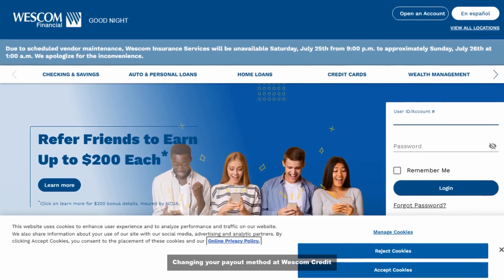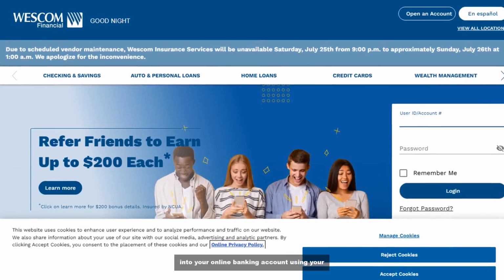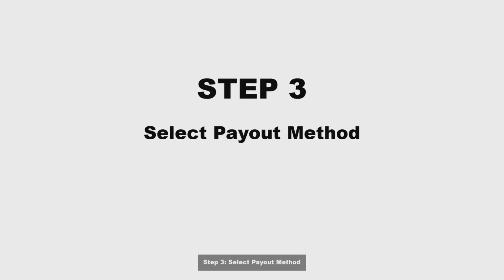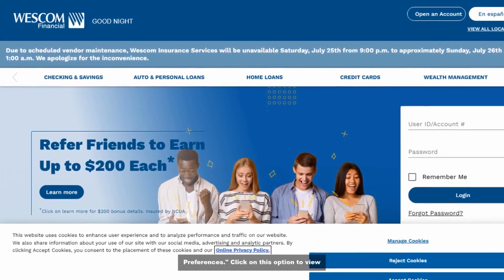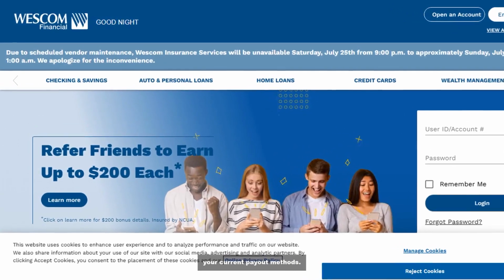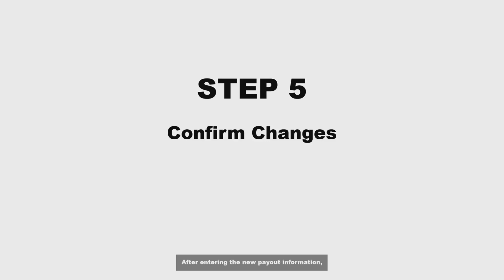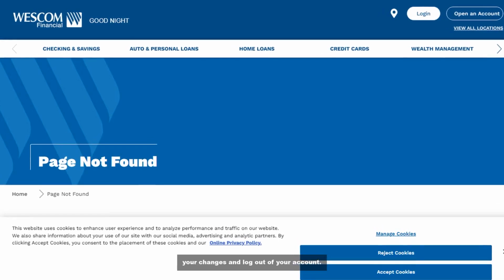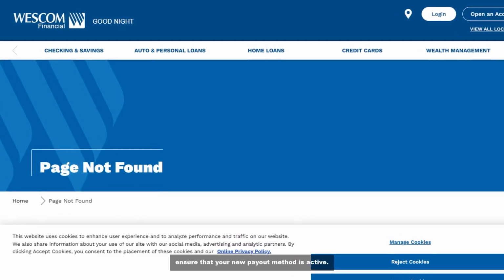How To Change Your Payout Method On Wescom Credit Union 2026 (COMPLETE GUIDE)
In this video, we will show you how to change your payout method on Wescom Credit Union in 2026. This COMPLETE GUIDE covers all the steps you need to take to ensure your payouts are processed smoothly.